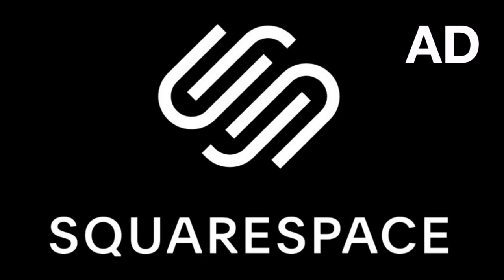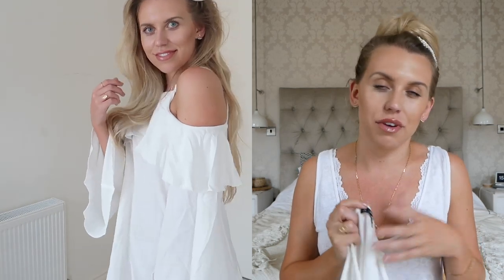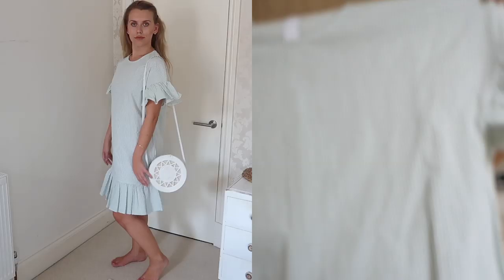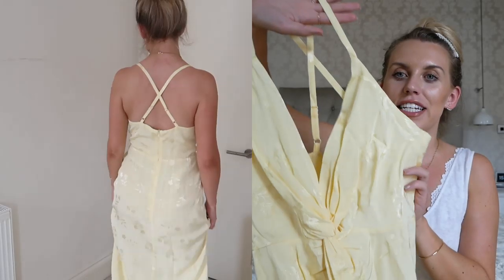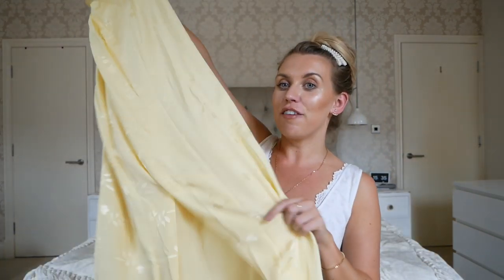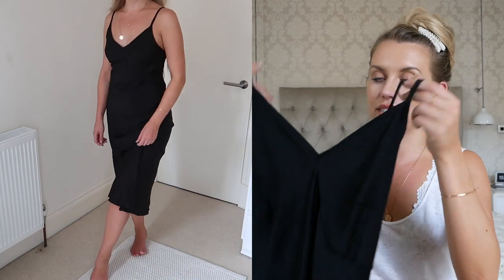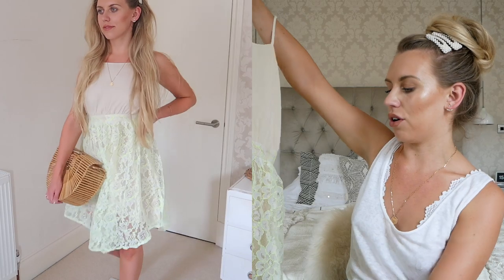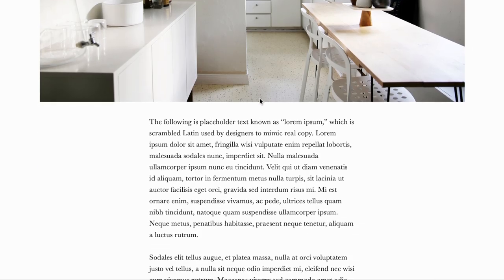EVERYTHING 5 POUNDS TRY ON HAUL 2019 | TEN DRESSES FOR ONLY £5!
EVERYTHING 5 POUNDS TRY ON HAUL 2019 | TEN DRESSES FOR ONLY £5! AD

*This video is part of an ongoing partnership with Squarespace.
FILMING EQUIPMENT